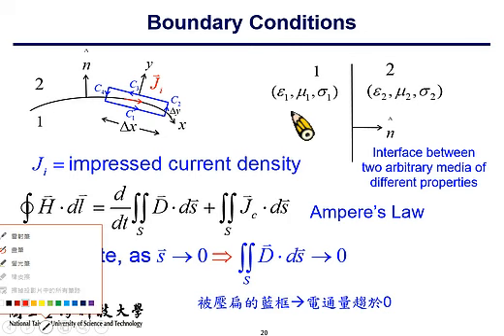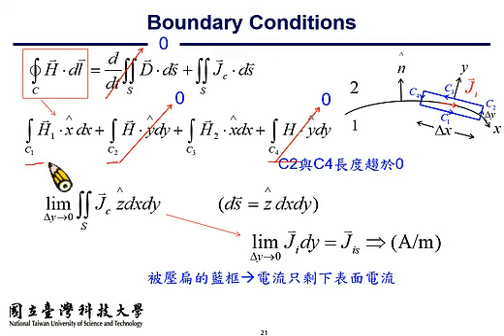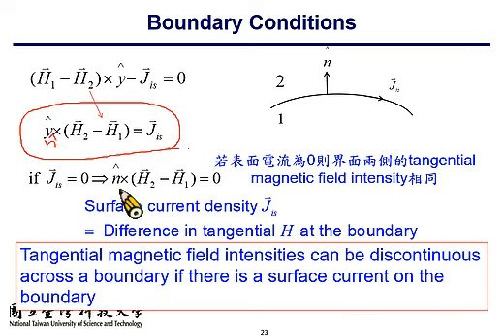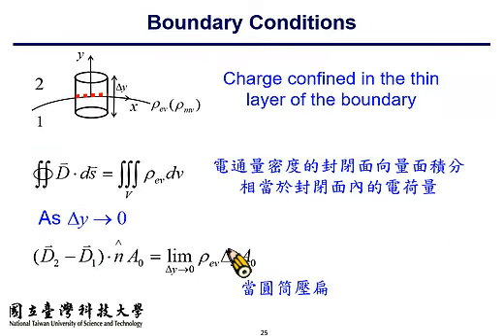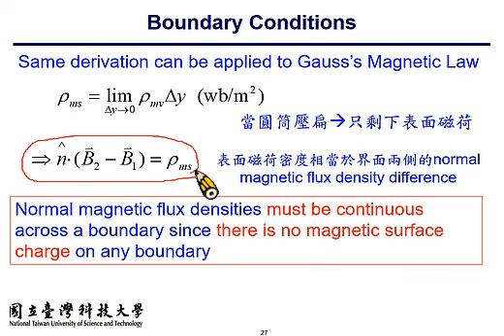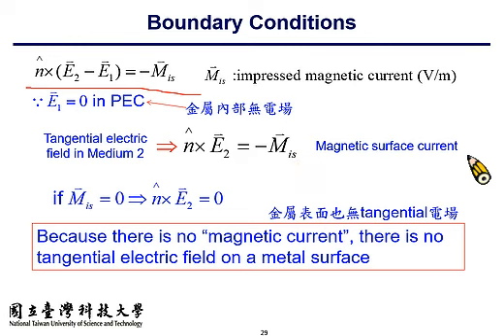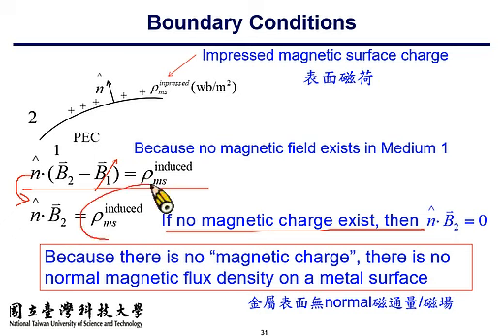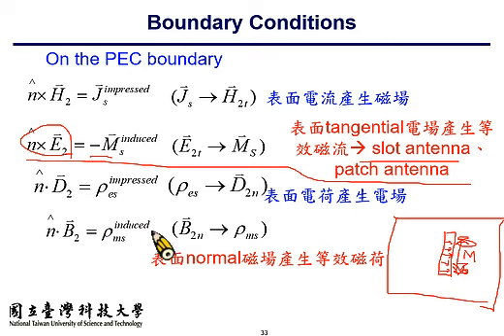EE5306701電磁理論CH1 2021 3